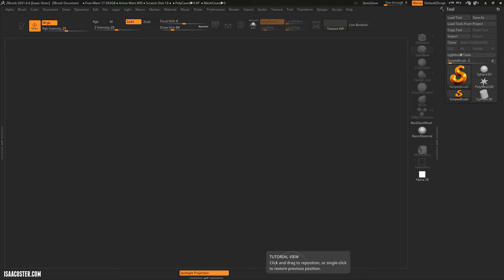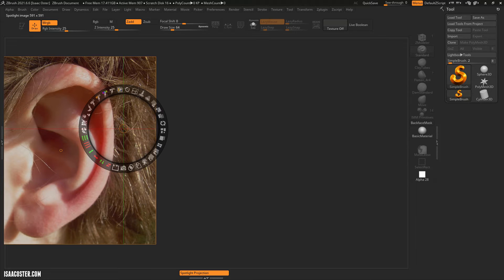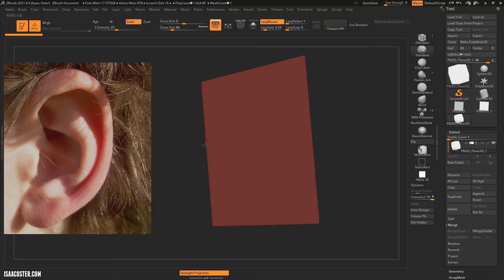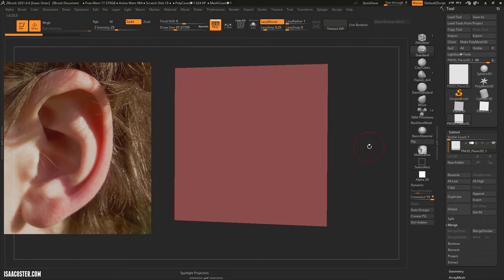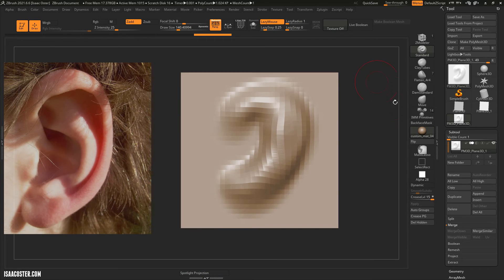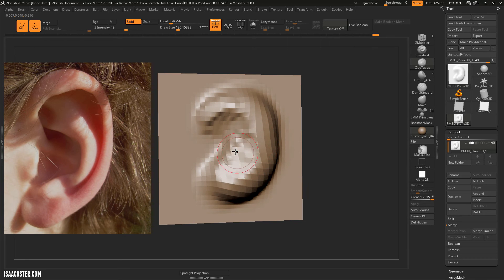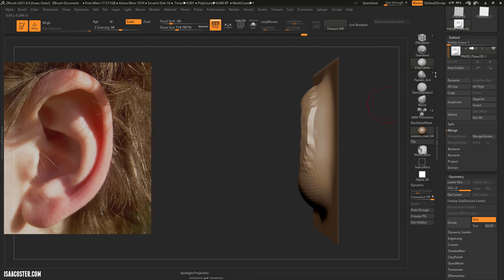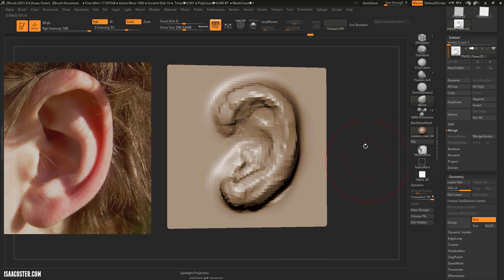Introduction to Zbrush 07 - Spotlight, Sculpting an Ear 01